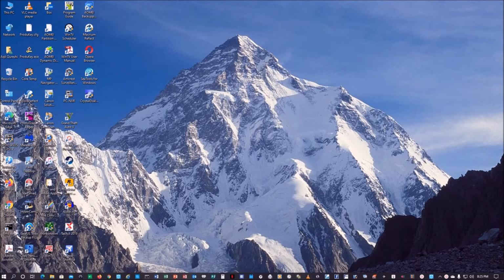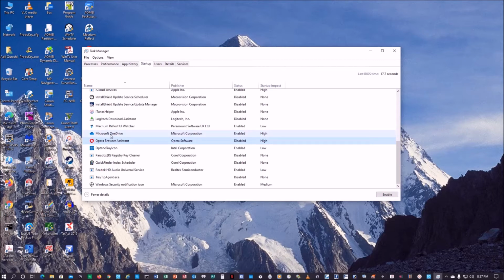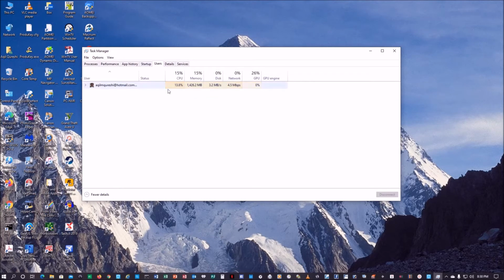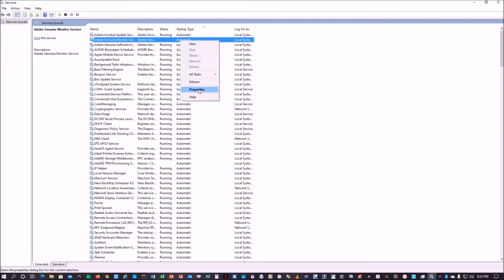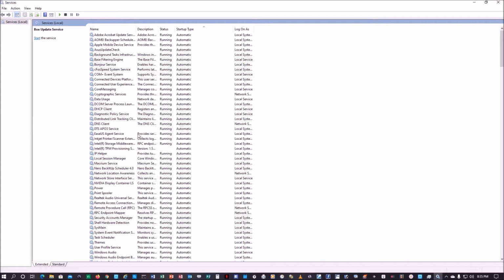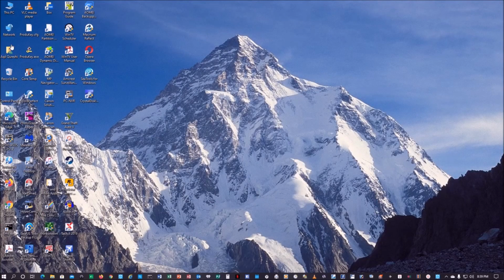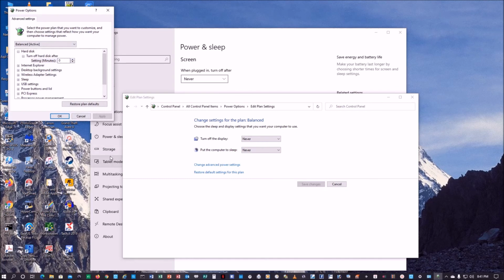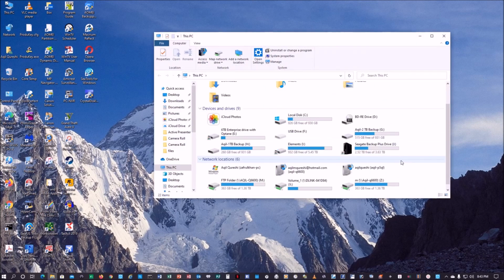How to improve performance in windows 10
Windows 10 quick performance tips.